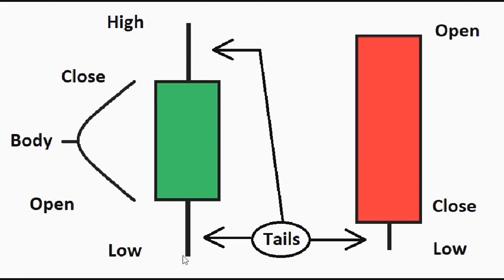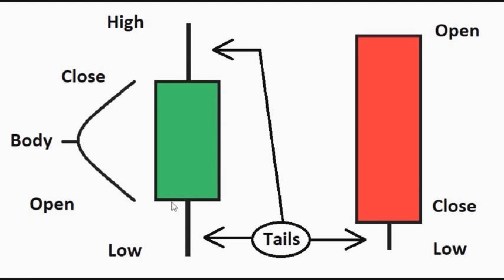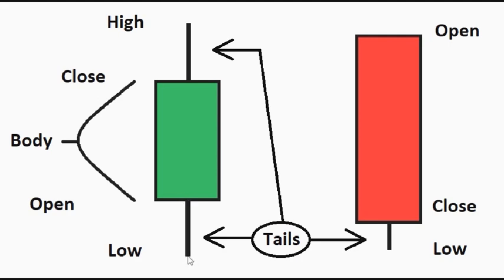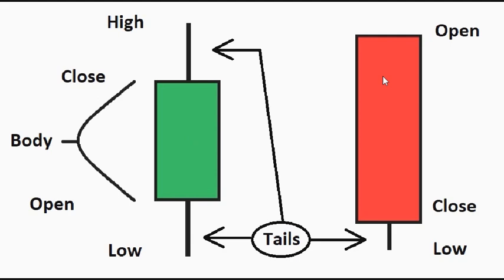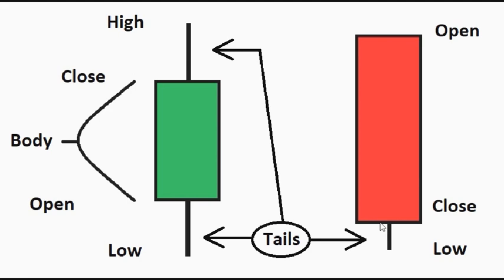Japanese Candlesticks -- stock market charts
Japanese candlesticks are important.  They show a lot of information at a glance.  It helps traders and investors if you know how to read them and what they are saying to you.